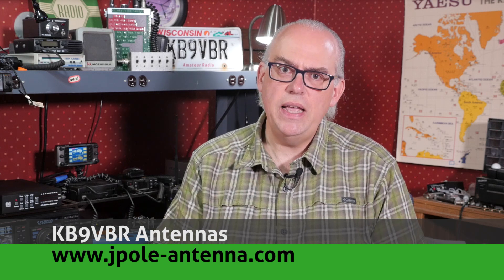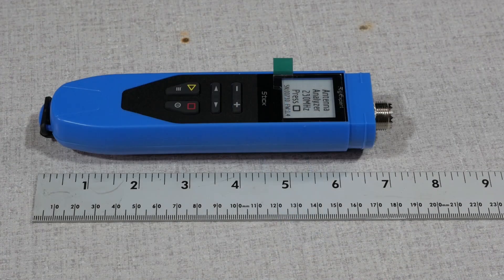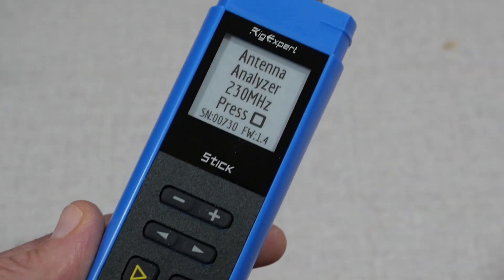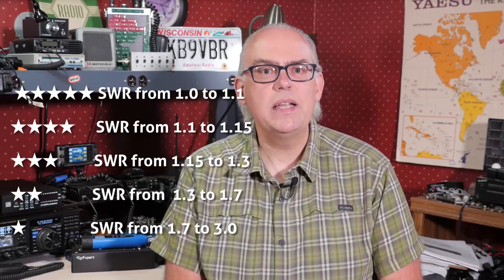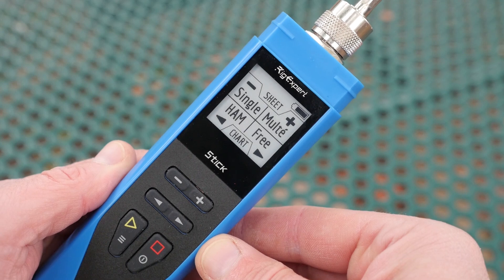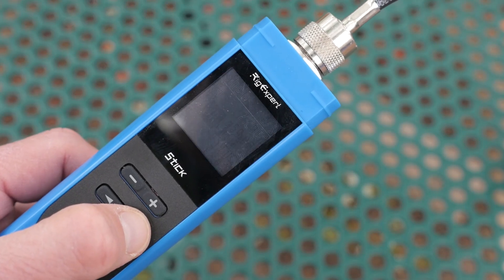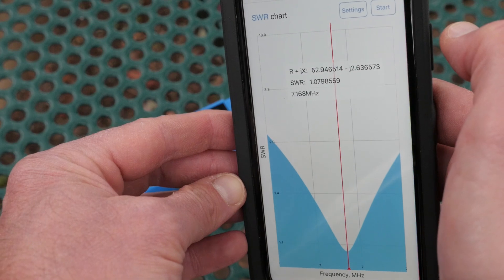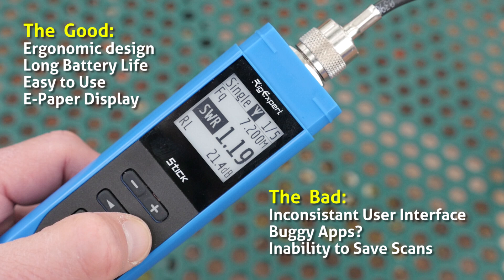RigExpert Stick 230 Antenna Analyzer Review & Operation - Ham Radio Q&A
I recently purchased a RigExpert Stick 230 antenna analyzer and have been using it for about a month as part of my ham radio field kit. The Stick, as Rigexpert describes it, is a small, handy, and powerful vector network analyzer designed for measuring the most useful parameter of cable and antenna system in the range of 100 khz to 230 mhz.

RigExpert Stick 230 Compact Antenna Analyzer